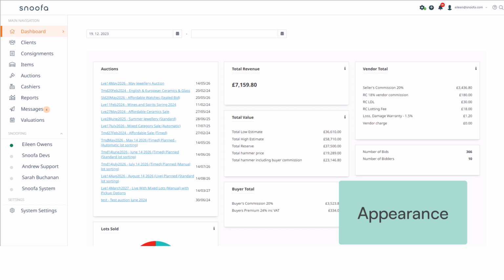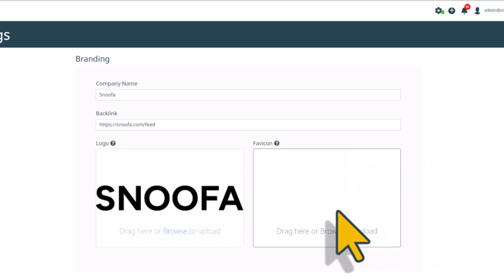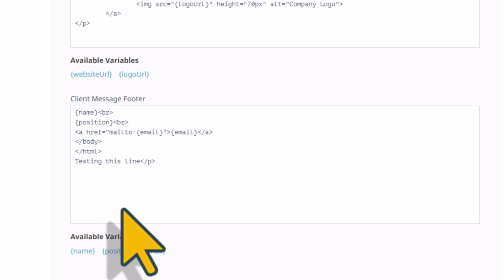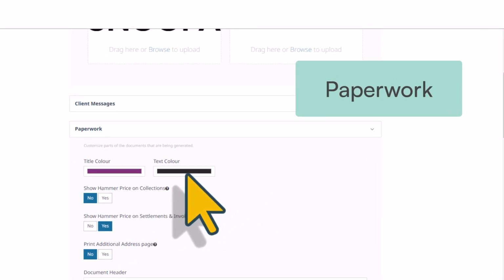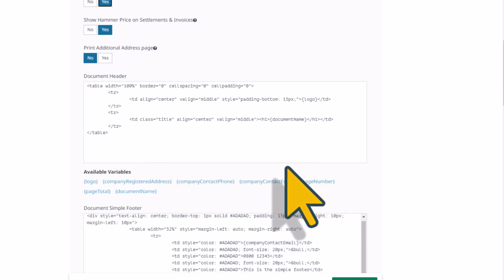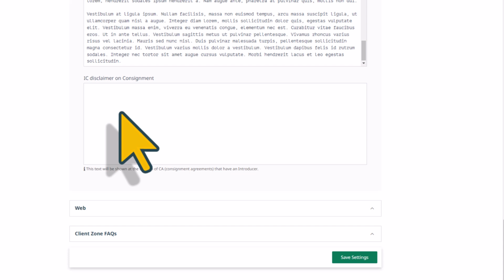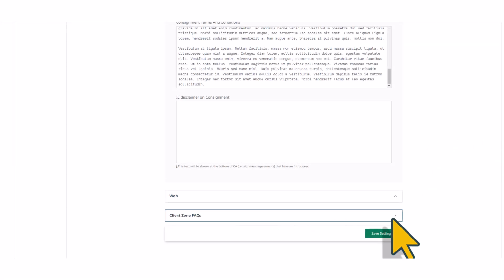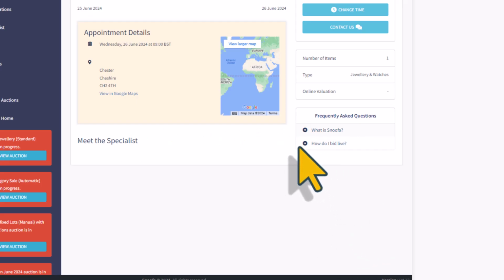Getting Started - Appearance\Branding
Appearance Settings will help you brand and style your Snoofa related Client facing site and documents.

CHAPTERS:
00:00 Appearance intro
00:39 Branding
01:06 Client Messages\Emails
02:19 Paperwork
04:30 Web
04:53 Client Zone FAQs